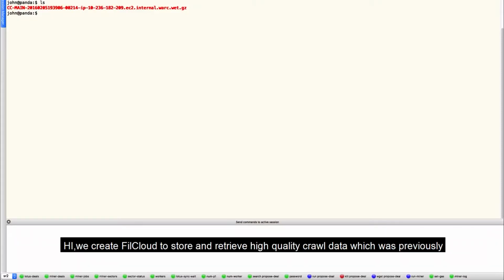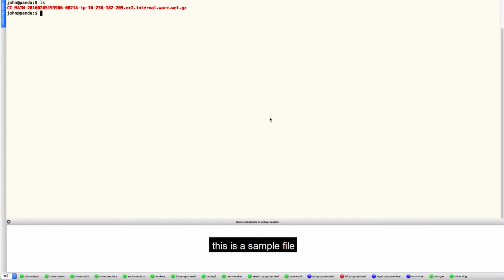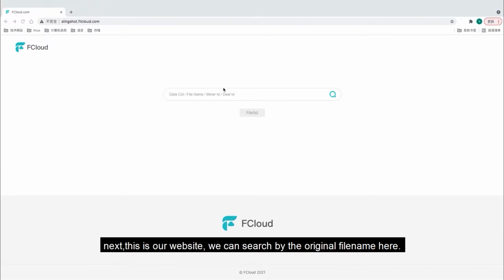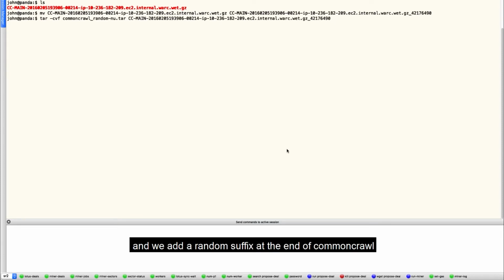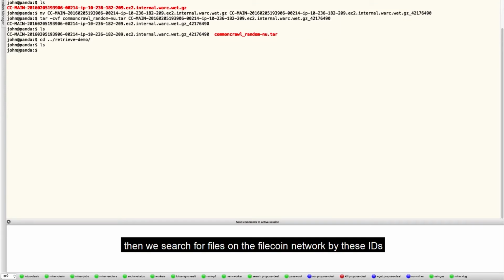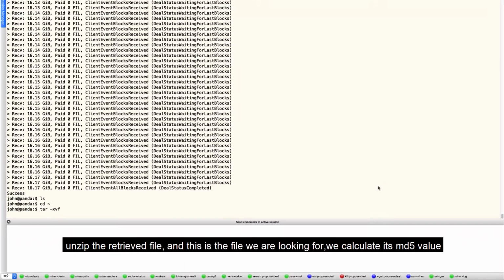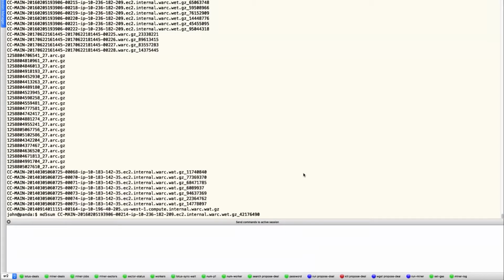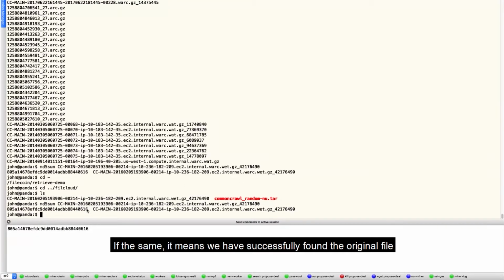Slingshot Phase 2.3 - FilCloud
Join us for the Slingshot 2.3 closing ceremony on Jun 9th 7pm PT / Jun 10 2am UTC. Click below to register for the event!